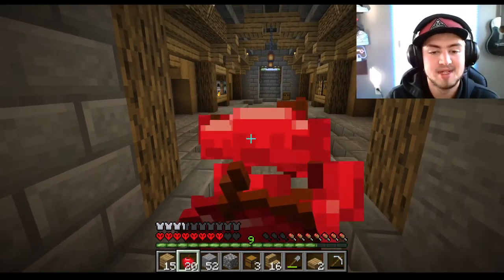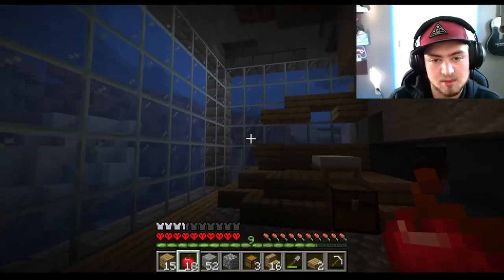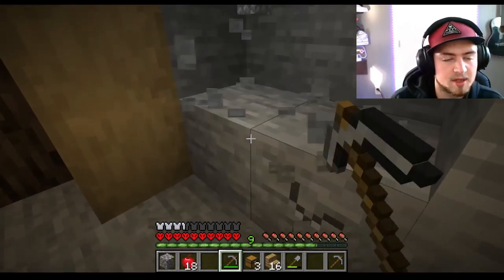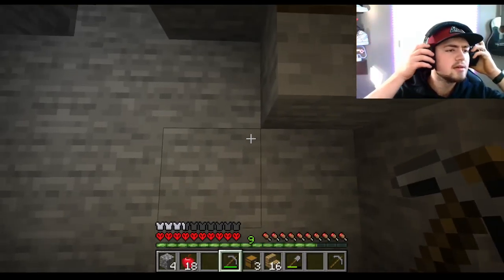Dont Starve!!!! | Hardcore Minecraft #3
In todays video i work on a farm in my underground harecore wold and it turns out better then i though it would but i cant starve because if i die then my world gets deleted but Don't forget to leave a like comment and subscribe also please share this video as always ill see you in the next one